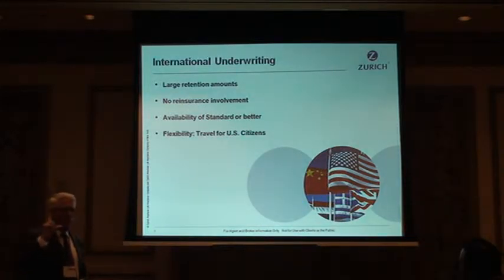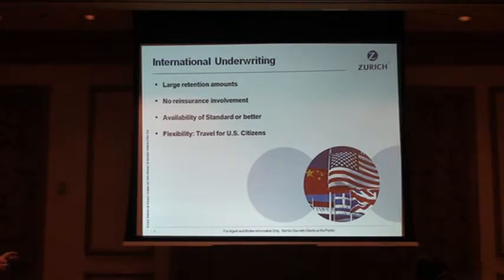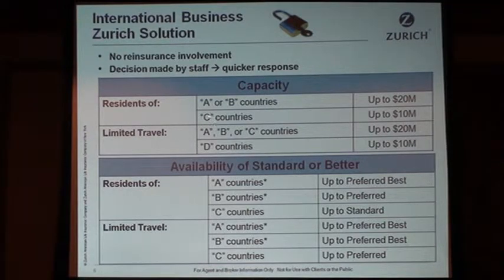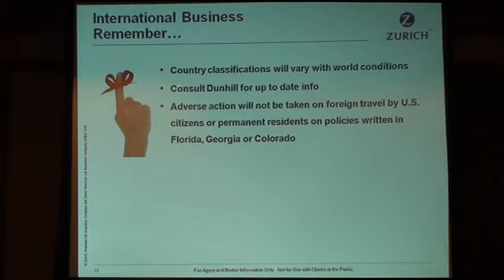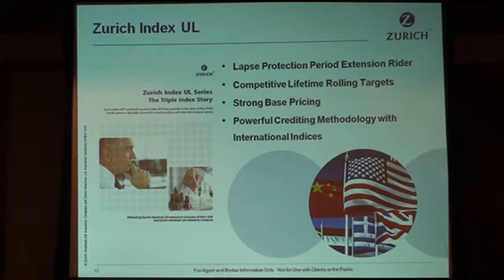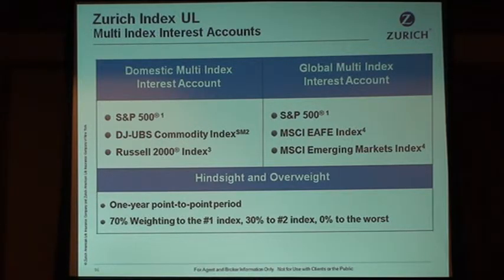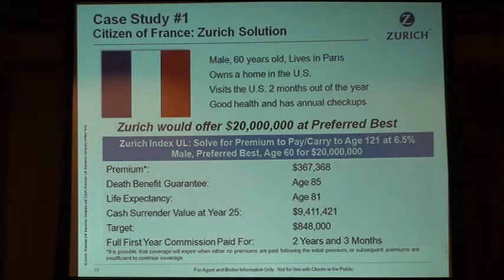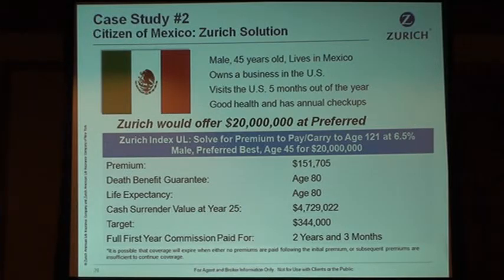International Life Insurance presented by Peter Mordin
Dunhill Insurance